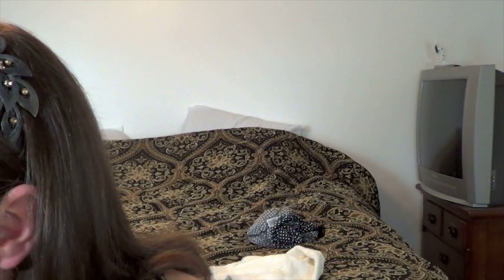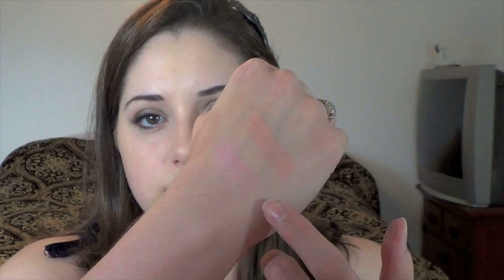Mac - Archie's Girls Pearl Matte Face Powders - First Impressions Video & Swatches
Mac 2013 Collection (watch in HD format for better quality)
- Archie's Girls
- Pearl Matte Face Powders: Flatter Me & Veronica's Blush
- First Impressions Video & Swatches